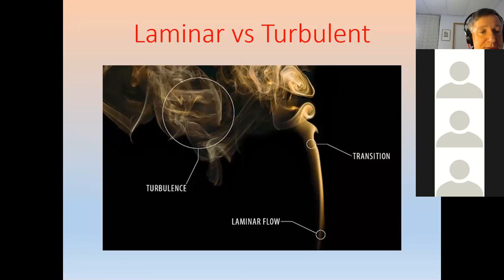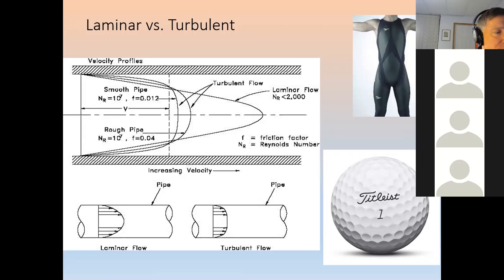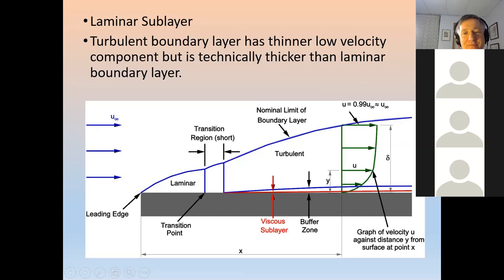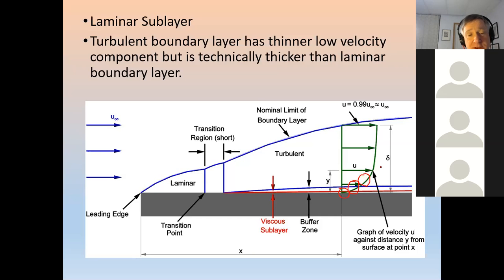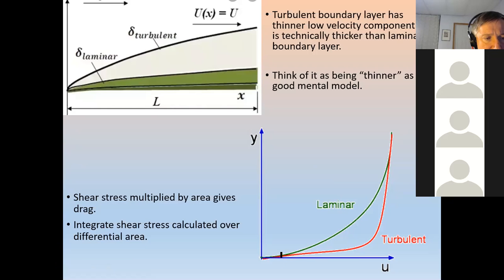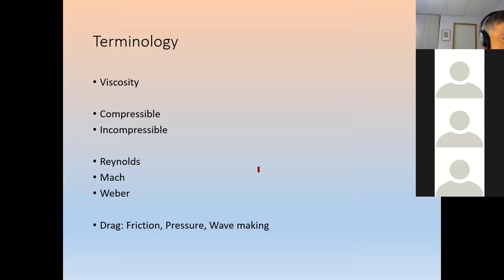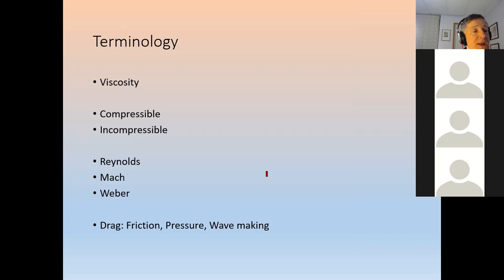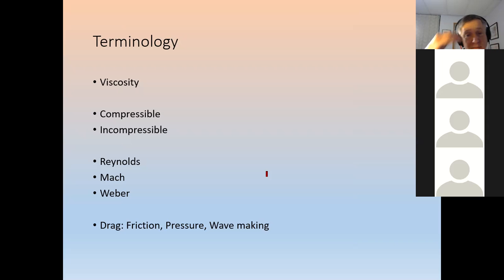Fluid Mechanics (Part 2, Boundary Layers)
Boundary layers and pressure drag.